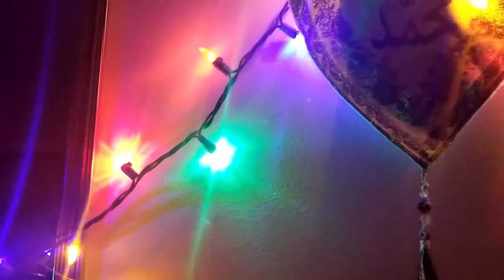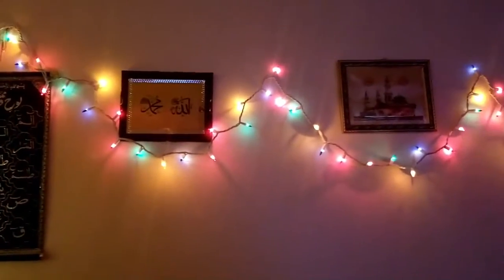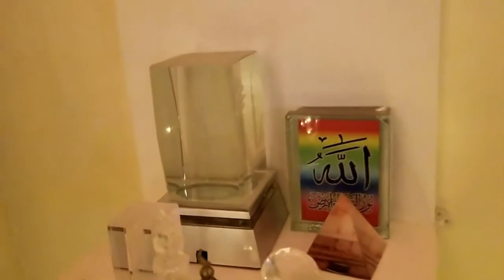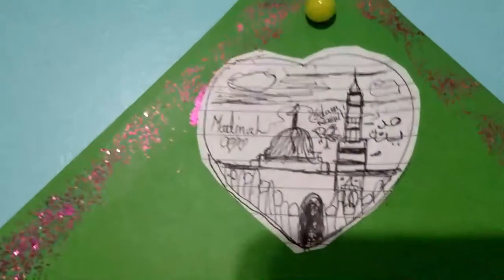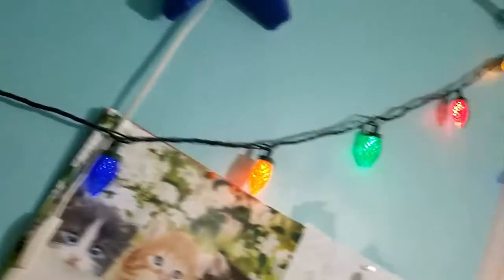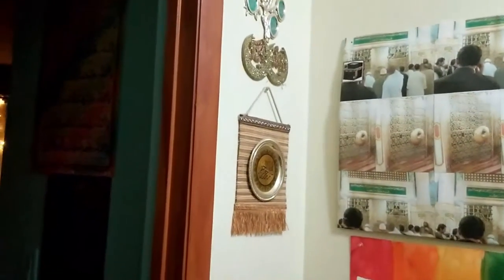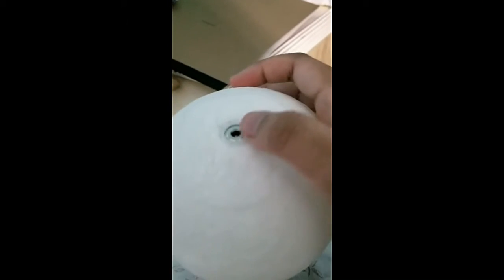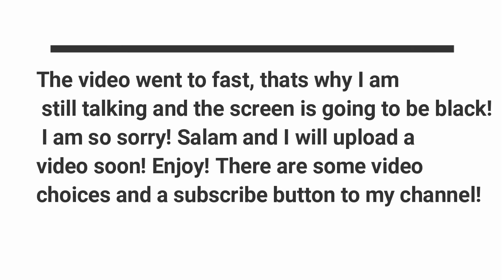Ramadan Mubarak! Our house so far for Ramadan Kareem, talk with me! Iftaar and decorations!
Ramadan Mubarak Everyone! Stay Safe. The video went too fast, so there is a black screen at the end of this video, but I am still talking :/ Here is the link to what I got for Ramadan Kareem this year from online on amazon...Enjoy!